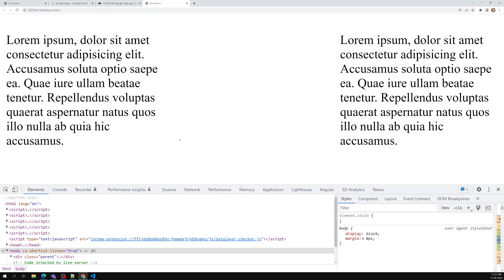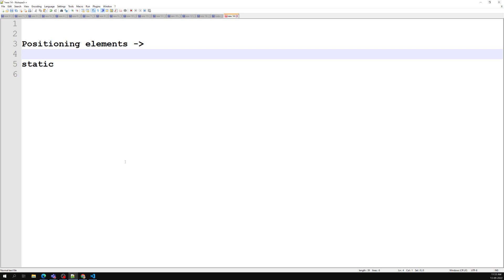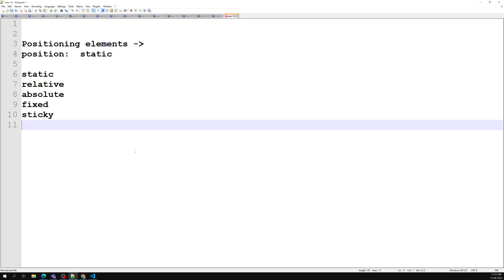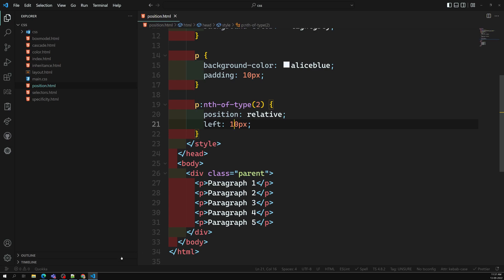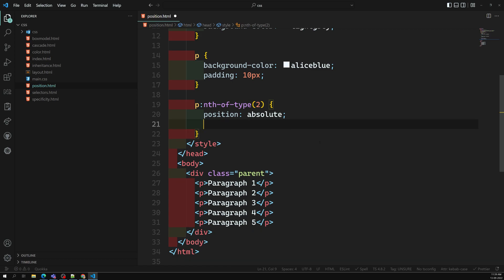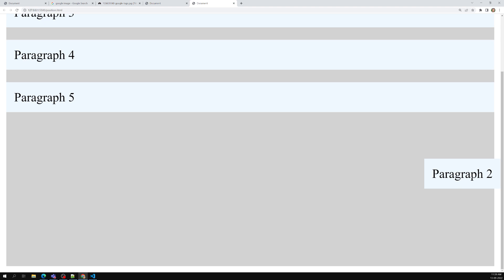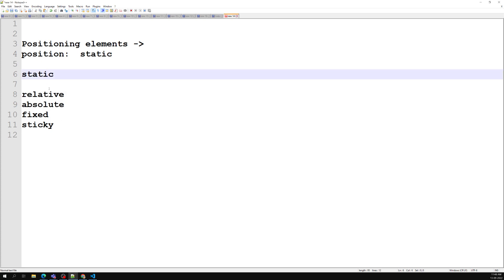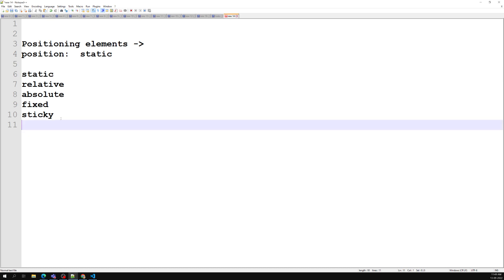Different CSS Positioning properties like Static, Relative, Absolute, Fixed and Sticky - CSS3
In this video we will see the different CSS positioning properties like Static, Relative, fixed, Absolute and Sticky - CSS3